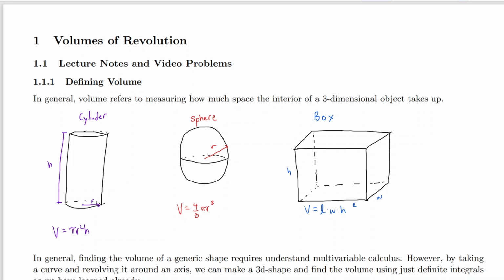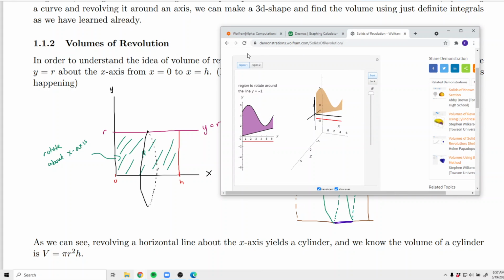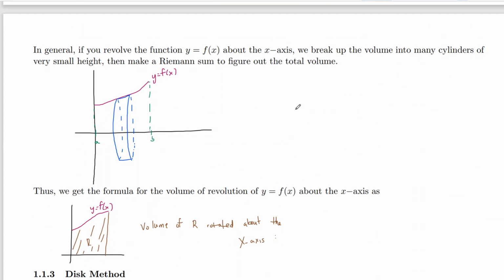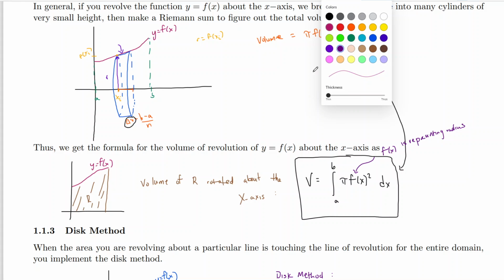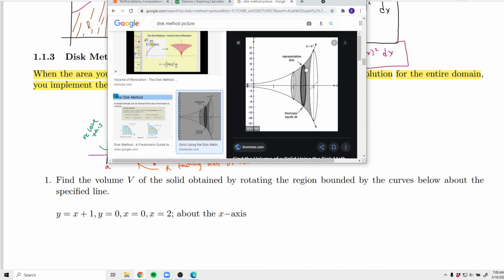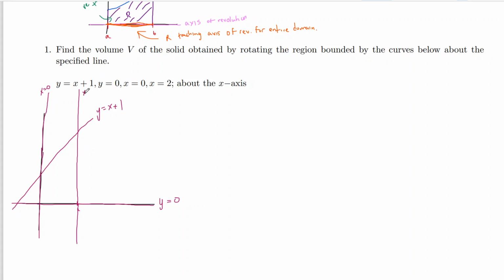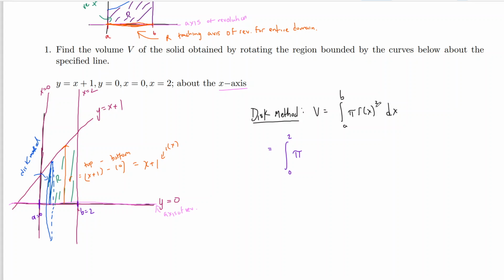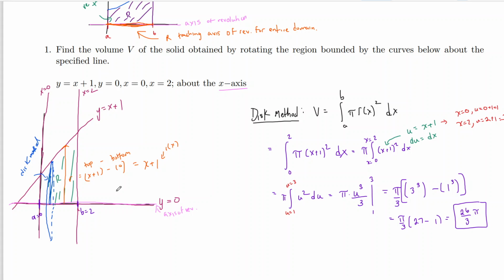30 Volumes of Revolution Part 1